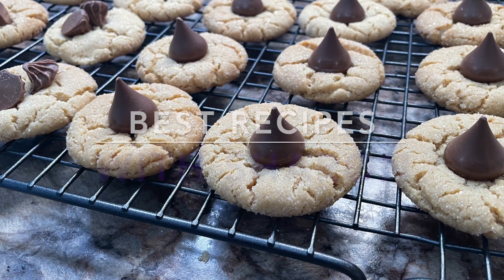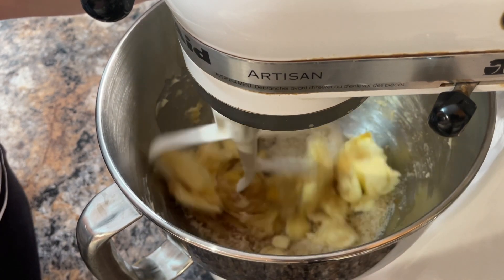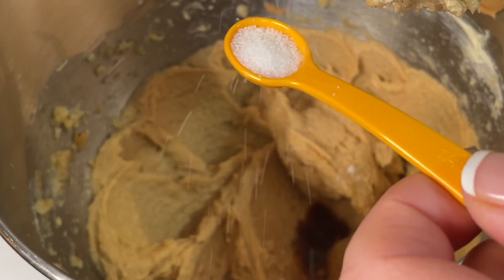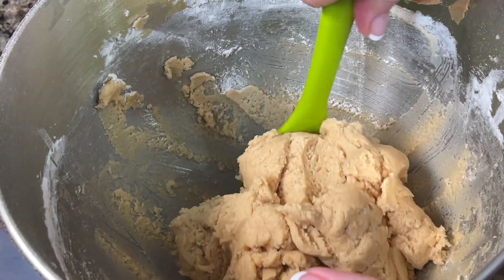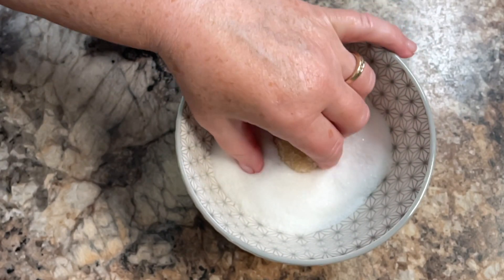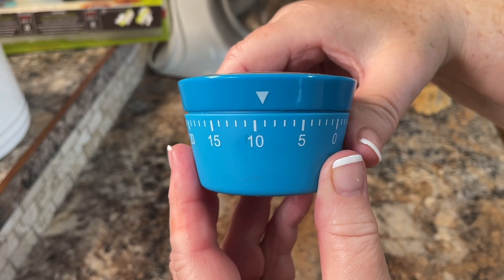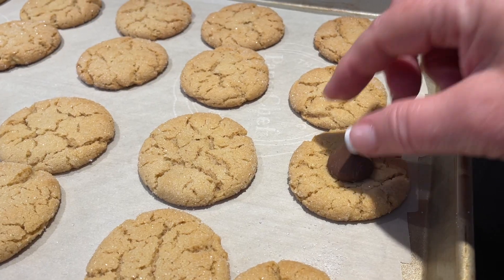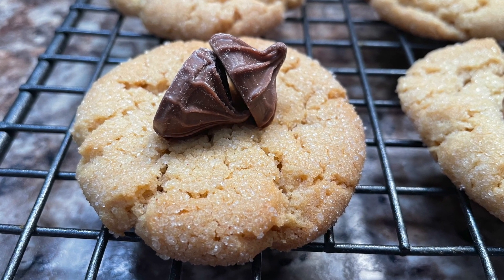Peanut Butter Blossom Cookies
Well liked Cookies That everyone Loves!!! These are easy to make and very delicious. They also have a appealing appearance.